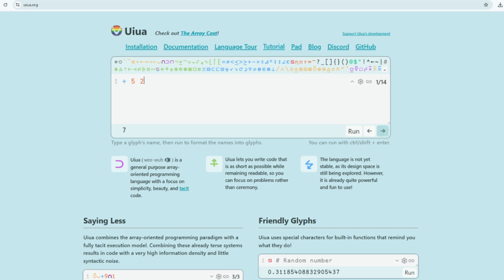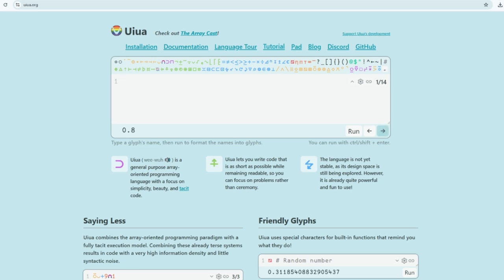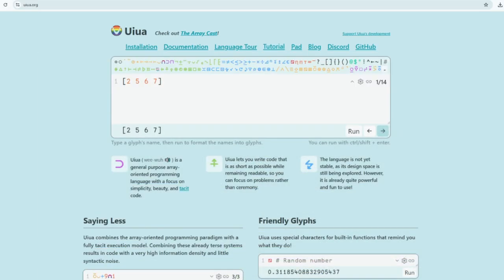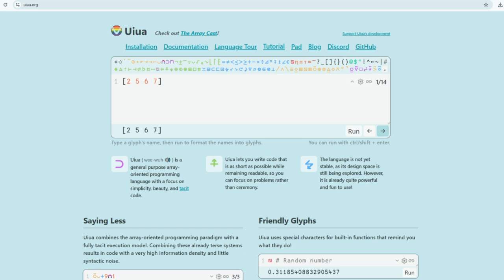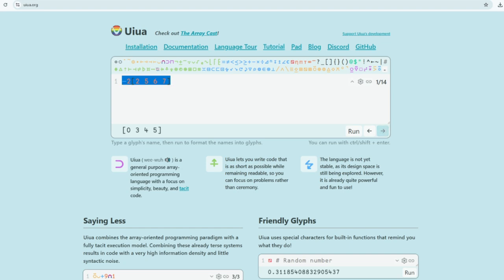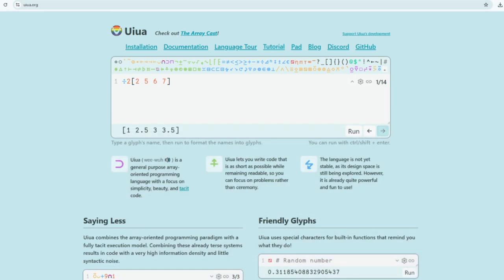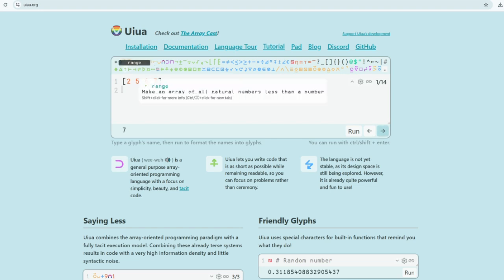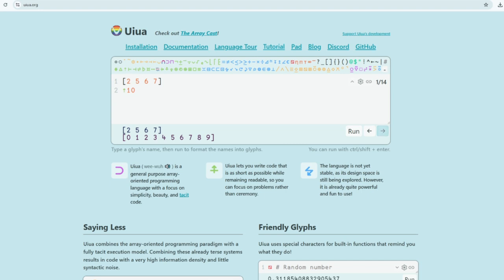Uiua Tutorial | Introduction To Uiua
Hello friends! my name is rodiyah, today we are learning:
Uiua,
uiua tutorial,
 arrays in uiua,
how to use uiua
NOTE:

1-   ObaKids Link TV Channel Here:    / @ObaKidsLinkTV

2-   ObaTech Here:     / @ObaTech45

3-   ObaCode:     / @ObaCode1